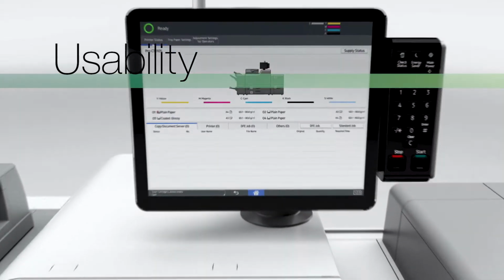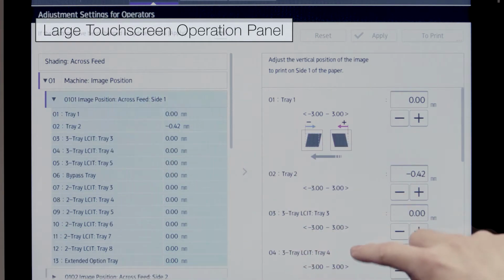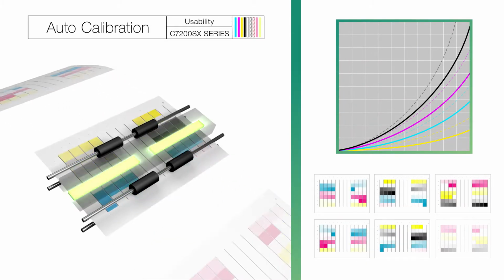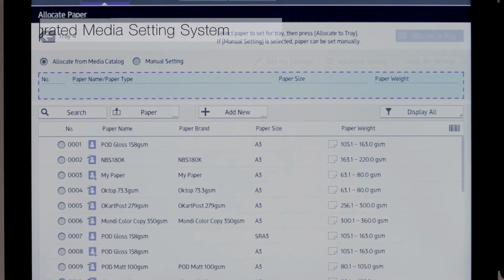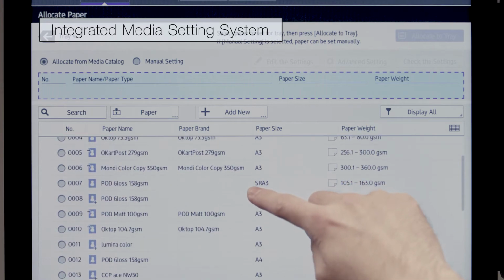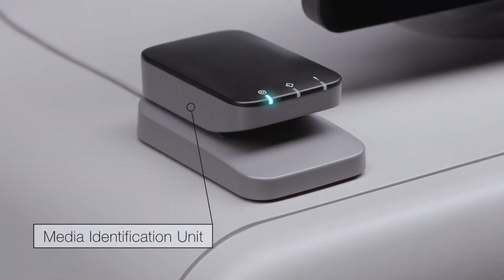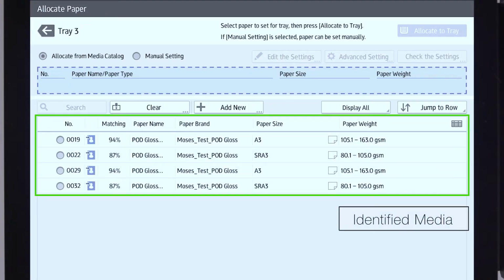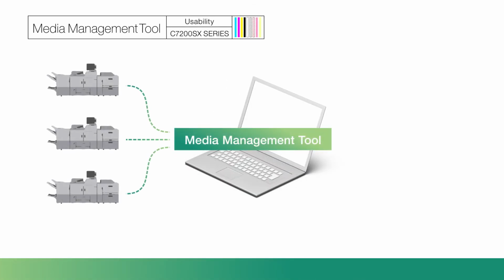The Pro™ C7200 series of digital sheet fed colour presses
The Pro™ C7200 series of digital sheet fed colour presses for graphic arts and enterprise print applications

To find out how you can achieve growth through workstyle innovation, please